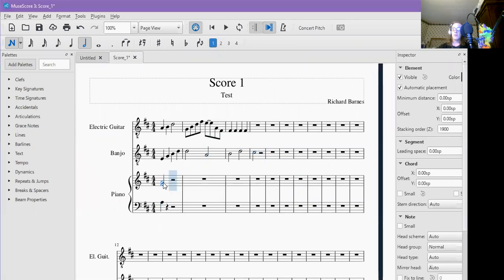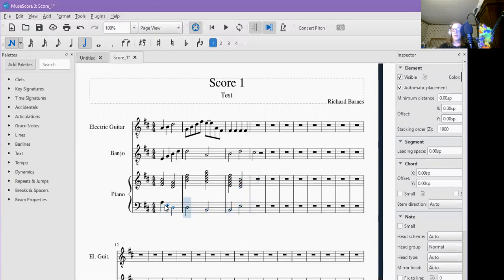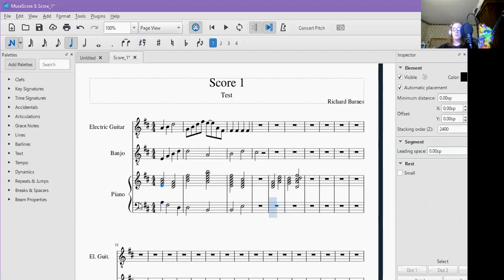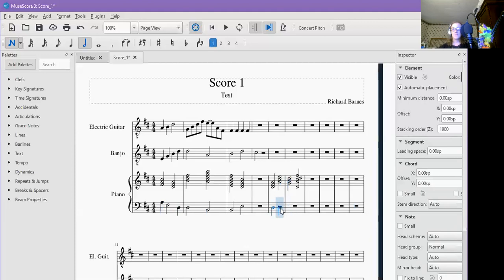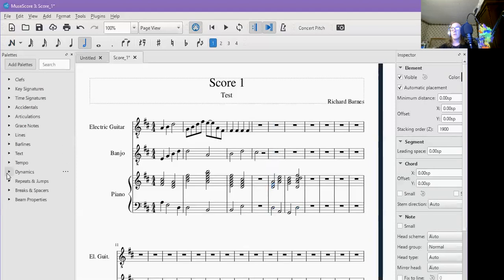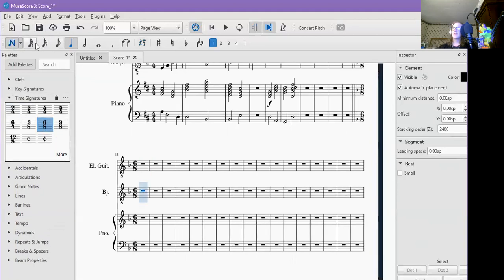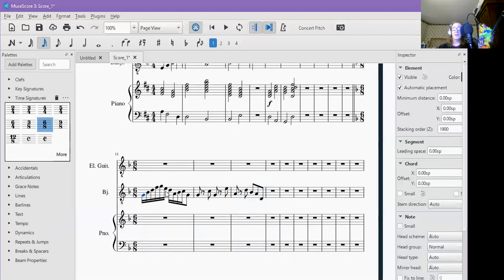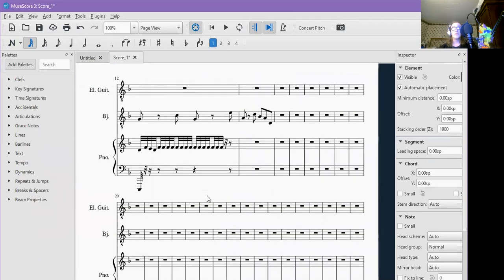How To Use MuseScore